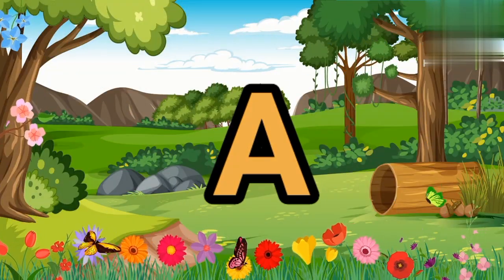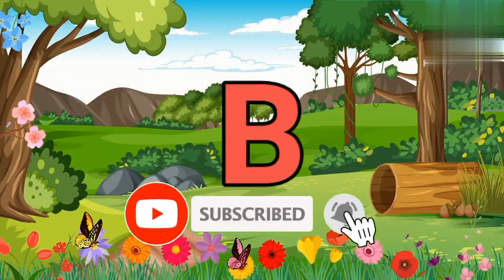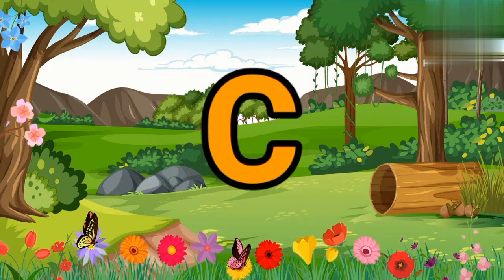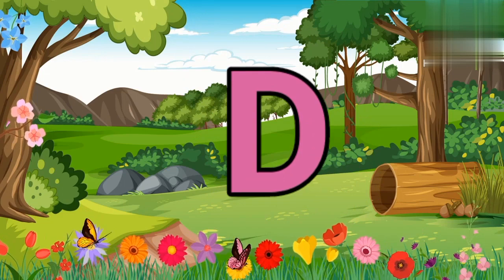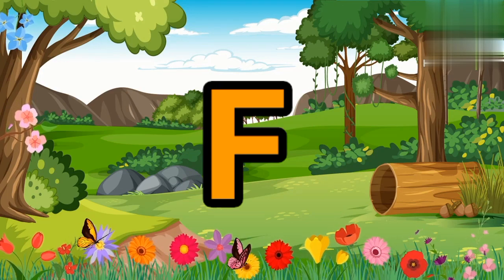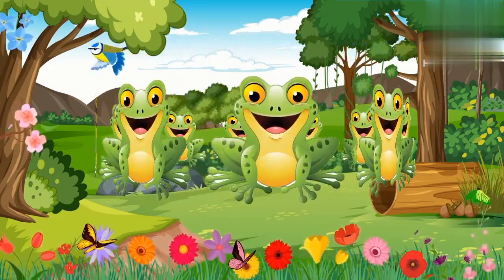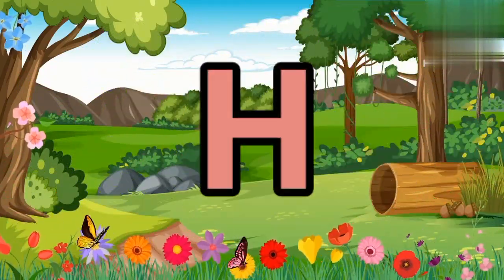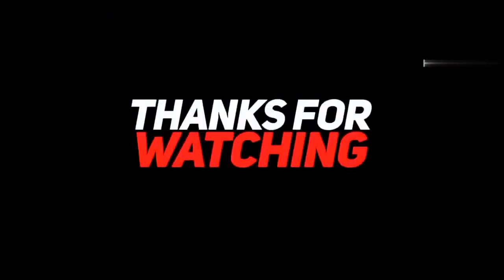a for Apple b FOR ball abcd phonic song nursery rhymes kids learning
a for Apple b FOR ball abcd phonic song nursery rhymes kids learning learning kidssong alphabet @play-alphabet @ChuChuTV @SsoftoonsAnimation